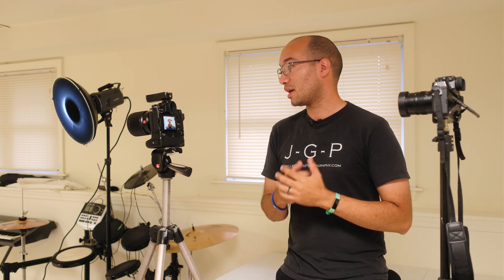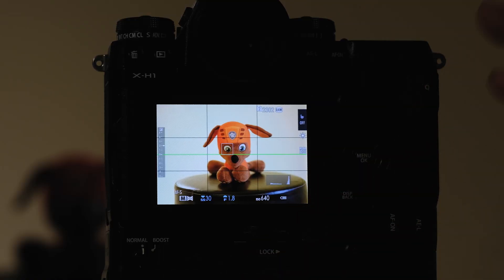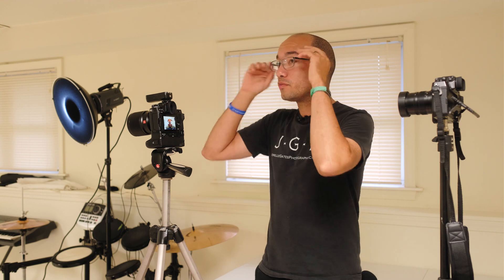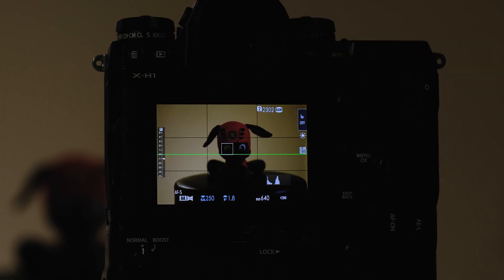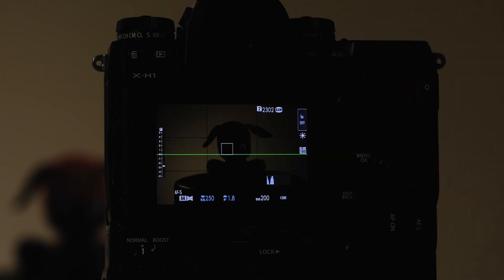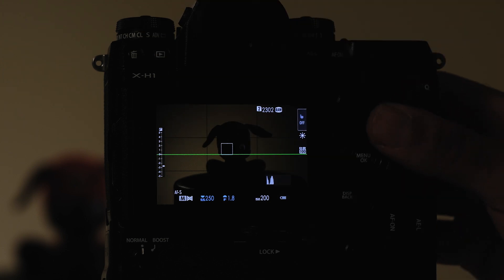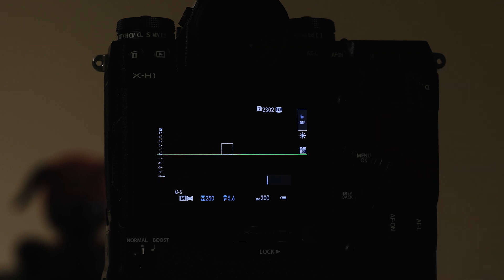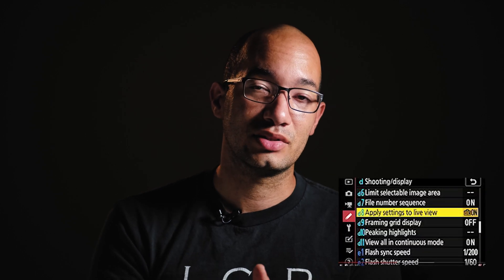Mirrorless Tech Tips #1: Preview Exposure in Live View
Electronic Viewfinders are amazing, but sometimes always previewing what your exposure settings are can be a pain when trying to see your talent in a studio or event setting.

In this video i talk about when you re likely to run into this problem, and the idea behind "fixing" it. I tried to cover the naming that all the major camera companies use so you will find Sony, Olympus, Panasonic, Canon, Nikon & Fujifilm here (sorry samsung)

Did you ever have a problem with this? or was it just me?

Shot with:
Fujifilm XT3, XH1